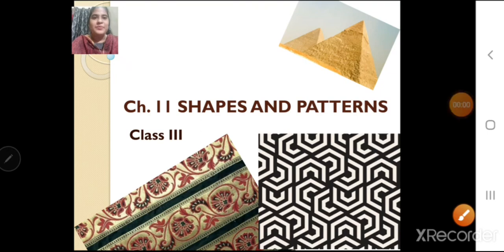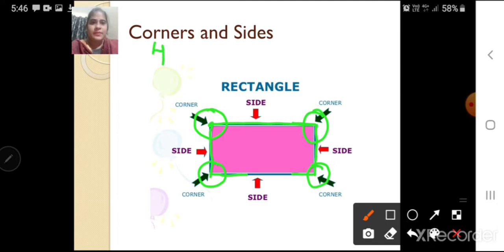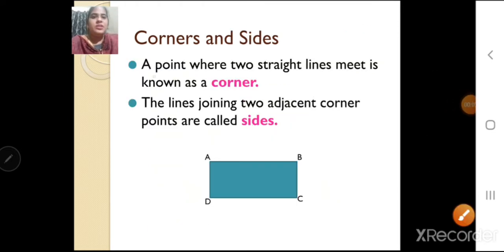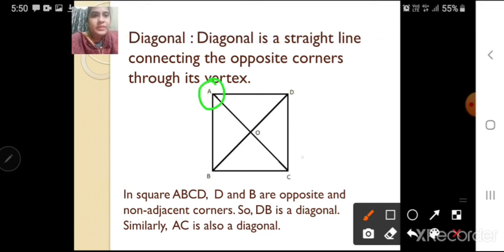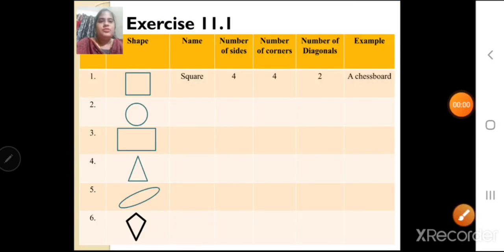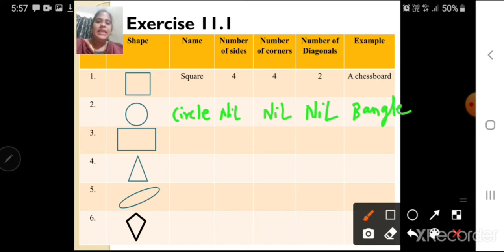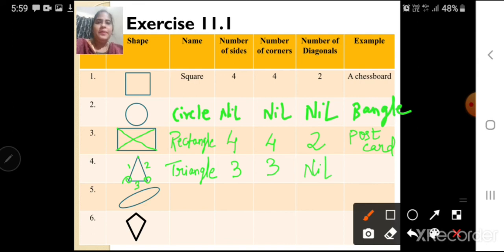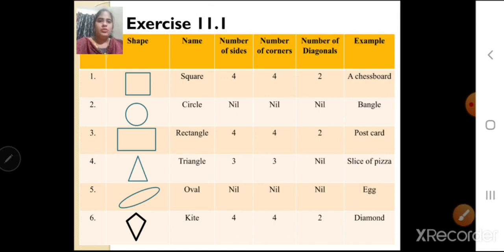class3_maths_Ch11_shapes and patterns